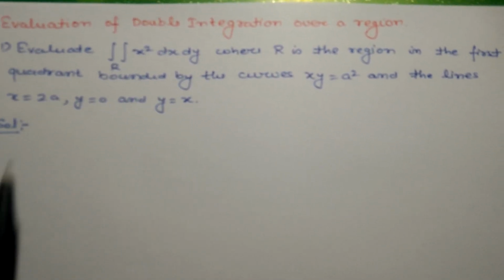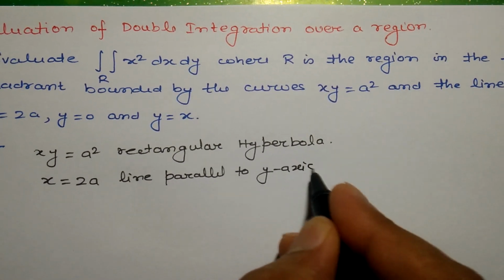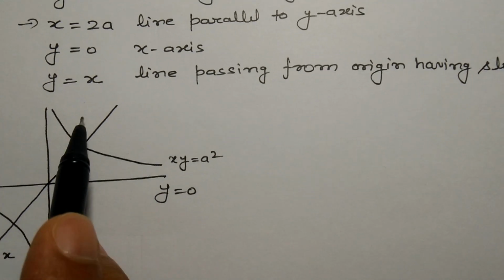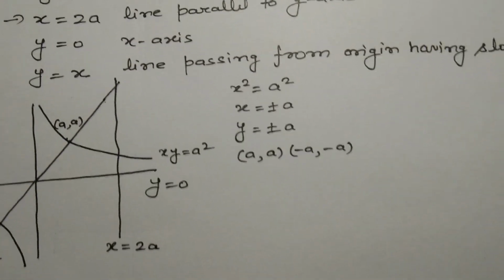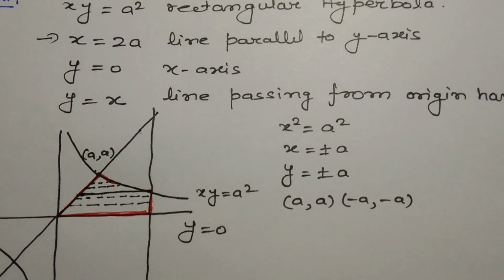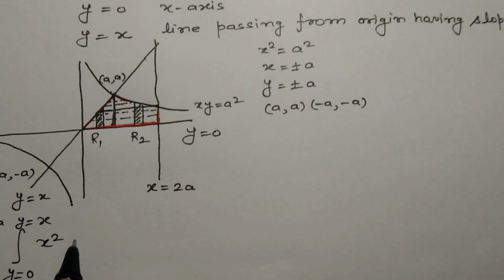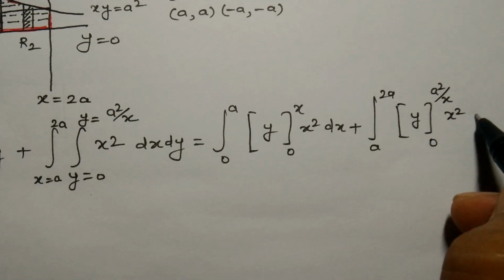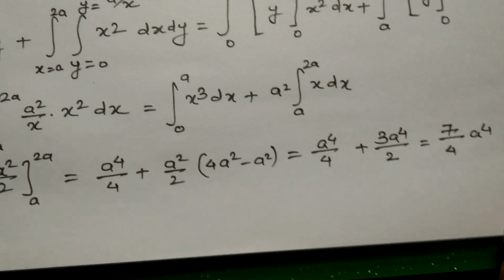Evaluation of double integration over given region